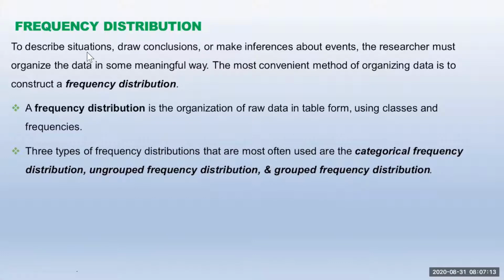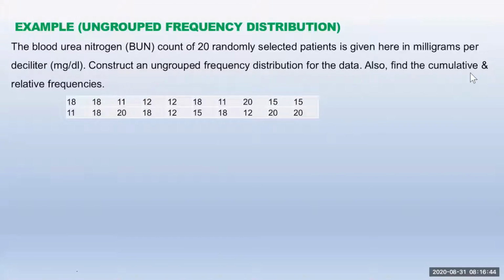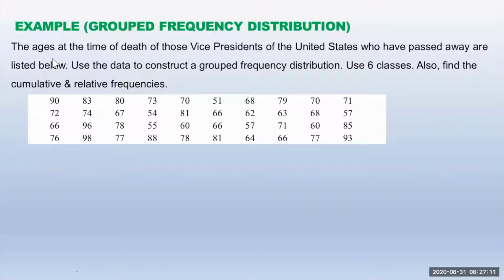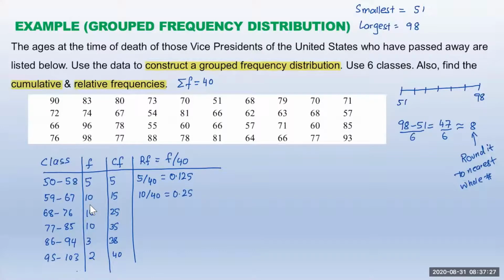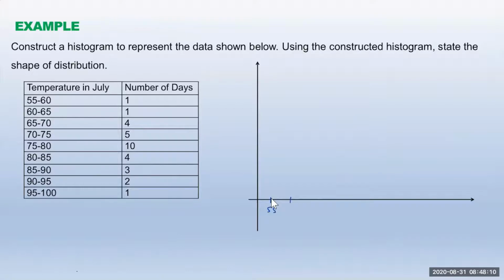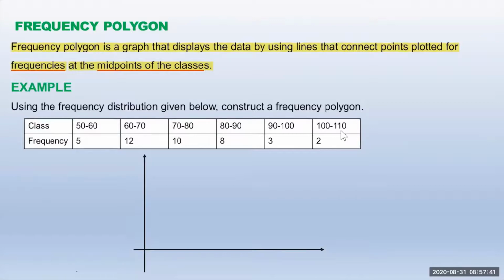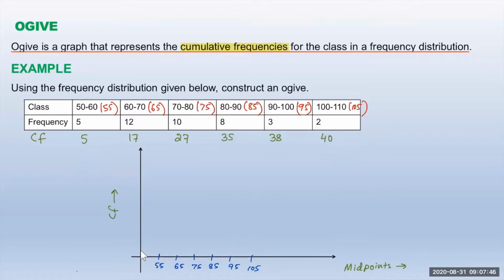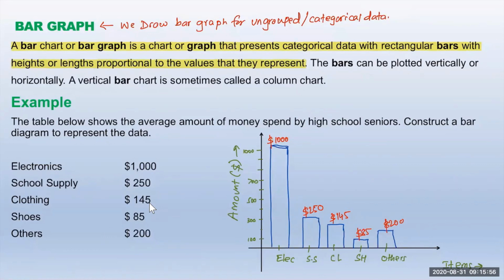MAT 135 Week 2 Lecture 1